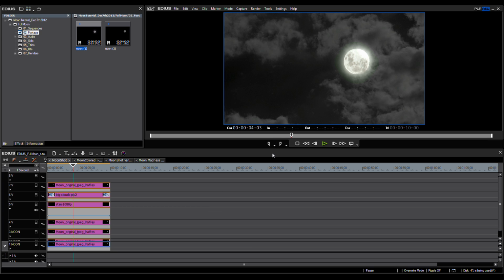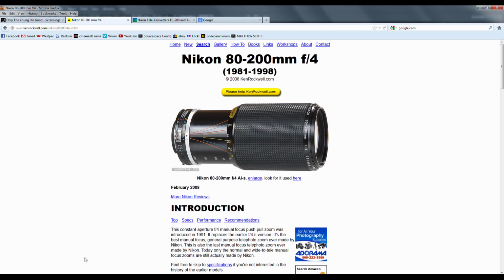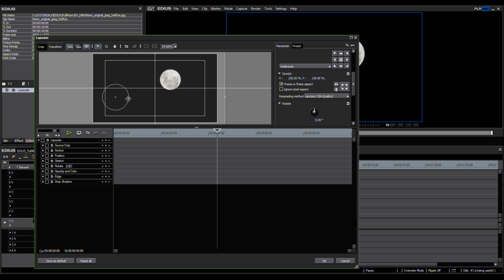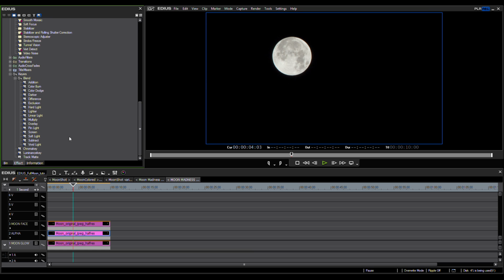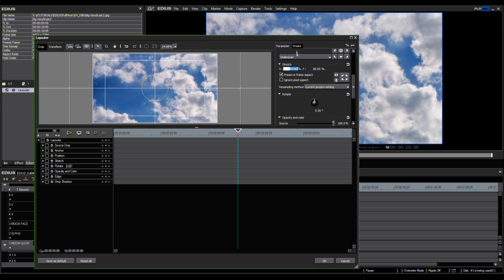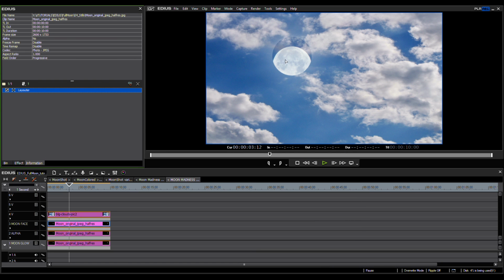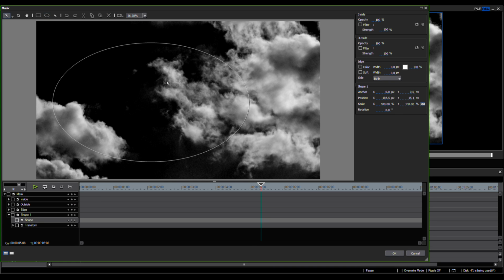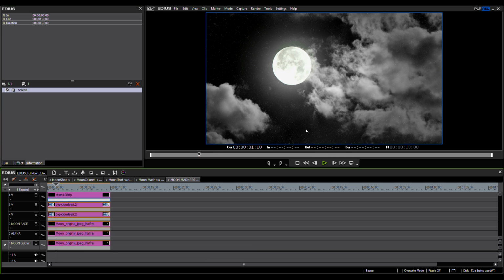[ EDIUS 6.5 ] 10 Seconds of Moon Shine (create a moving moon shot from stills)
In this tutorial I demonstrate how you can create your own moon scene using still images.